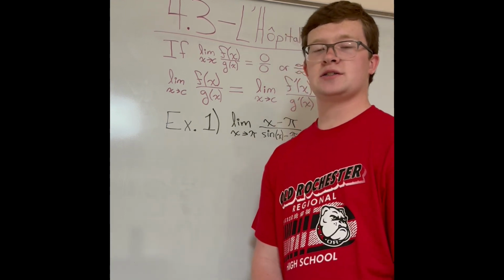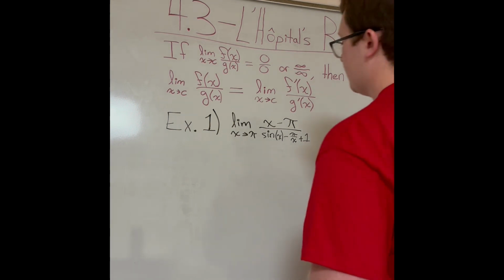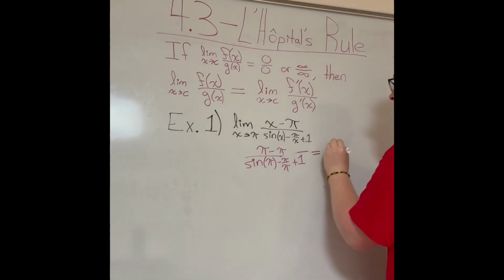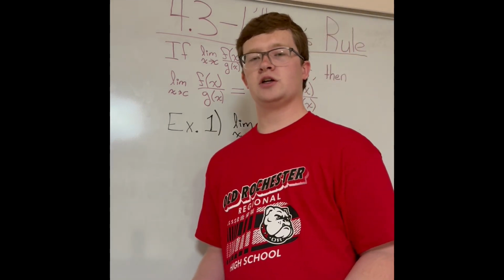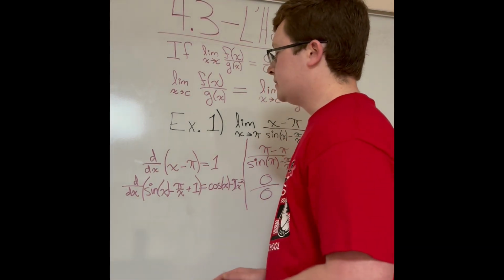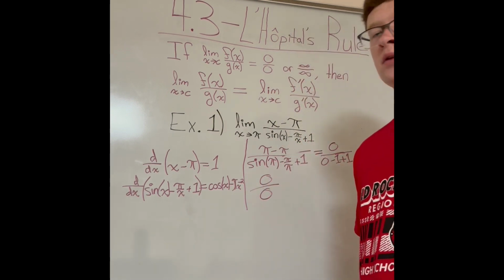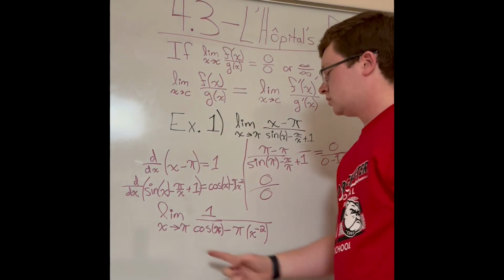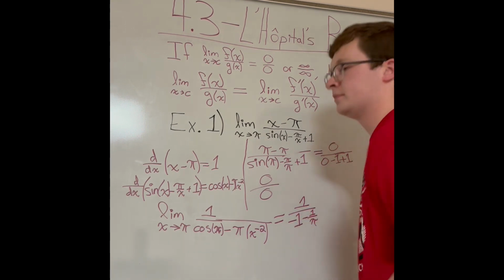L’Hopital’s Rule Lesson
AP Calculus Lesson 4.3: L’Hopital’s Rule